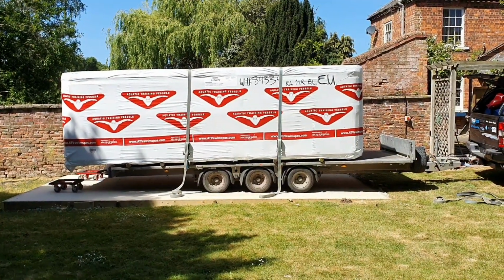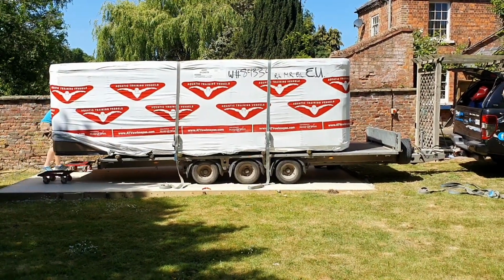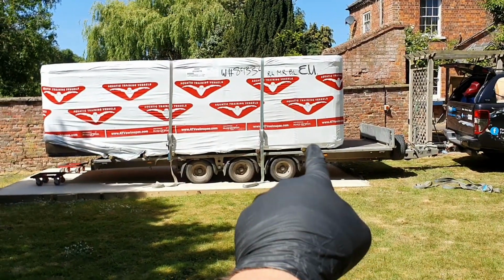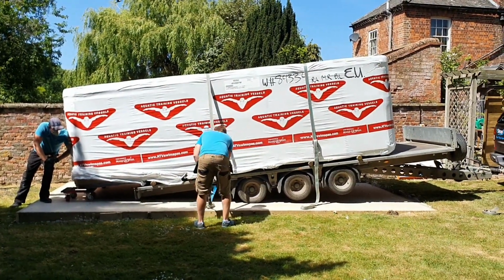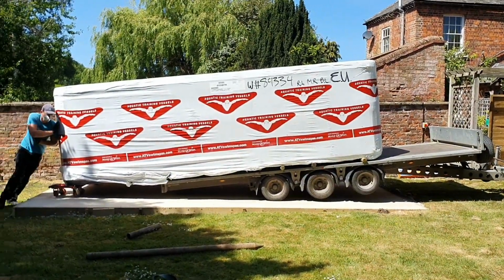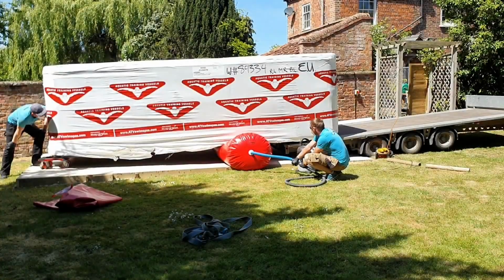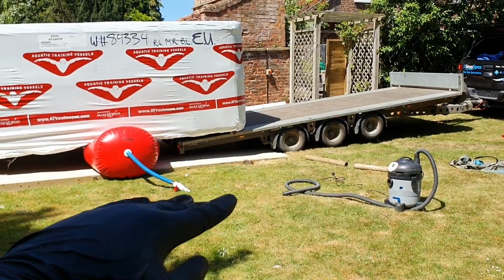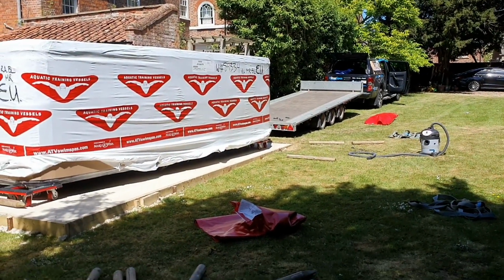How to safely deliver a Swimspa without a crane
Please note that 1 Stop Spas & SpaTech Training staff are highly trained to carry out this task. This video is a demonstration video to show how a professional manual Swimspa delivery is carried out and should not be carried out by untrained personnel.